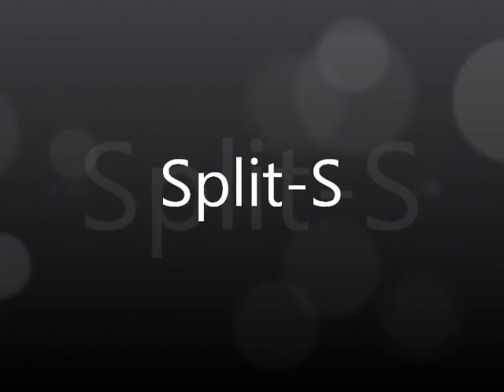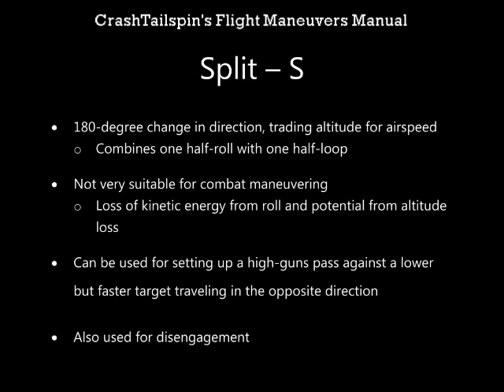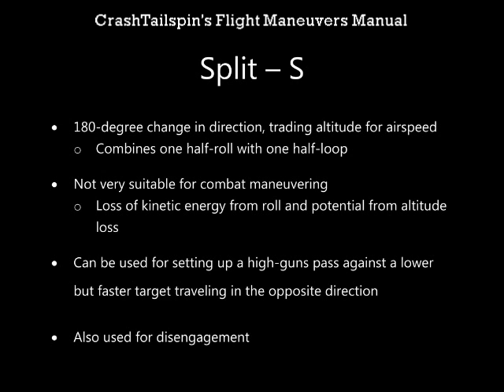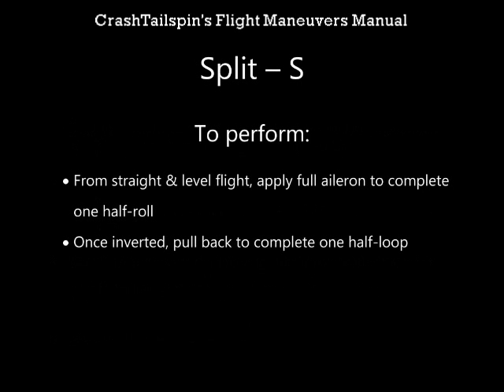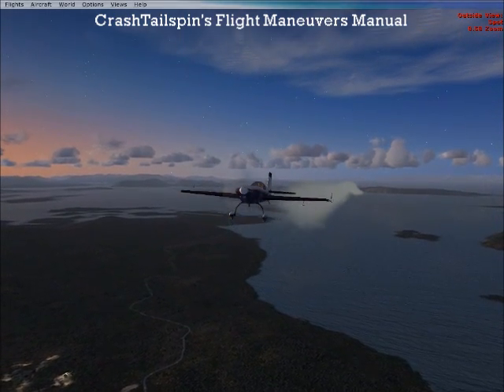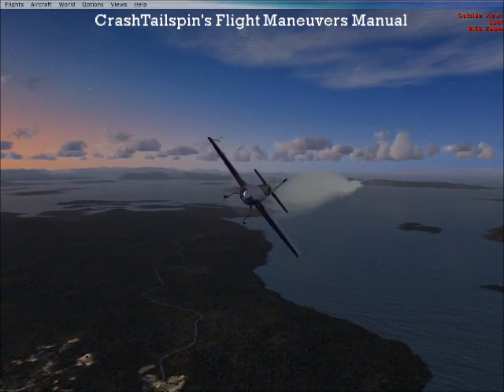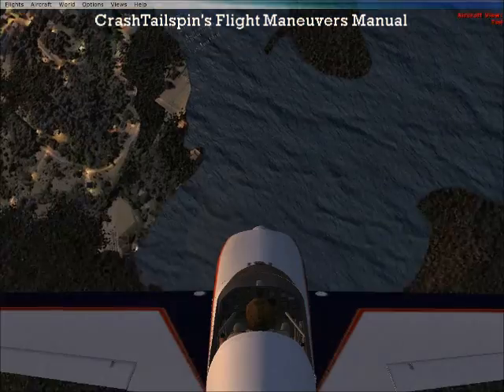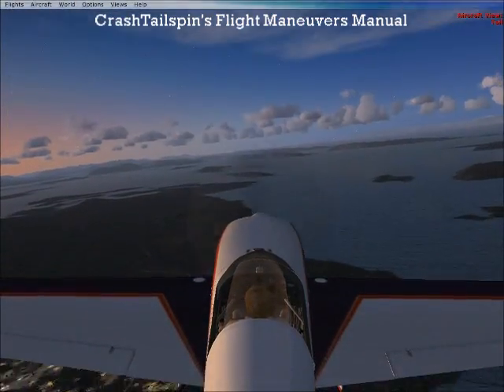CrashTailspin's Split-S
CrashTailspin's Flight Maneuvers Manual on the Split-S